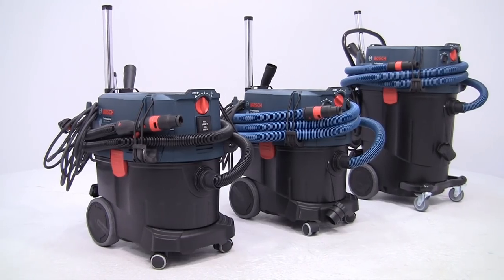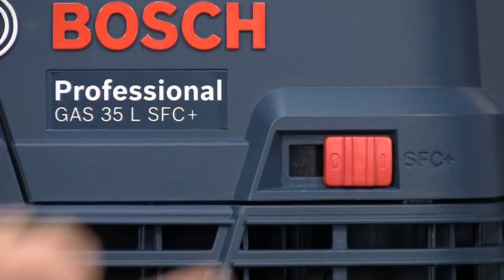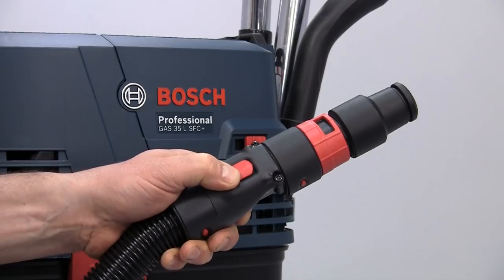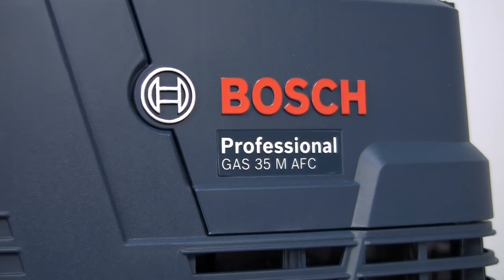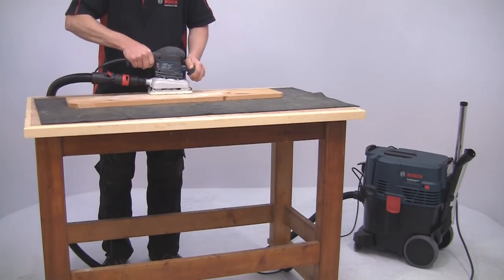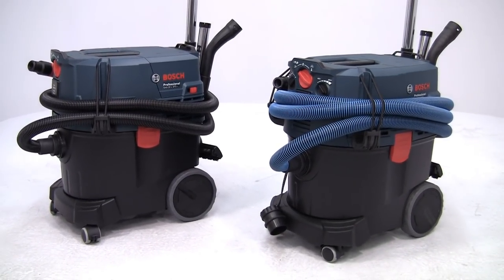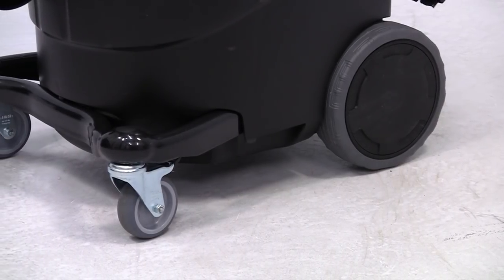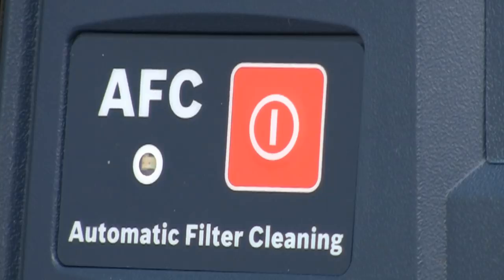Bosch GAS 35/55 dust vacuums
Alan Holtham takes a look at the Bosch GAS 35 and 55 range of dust extractors/vacuums